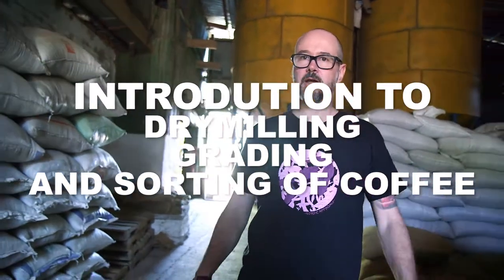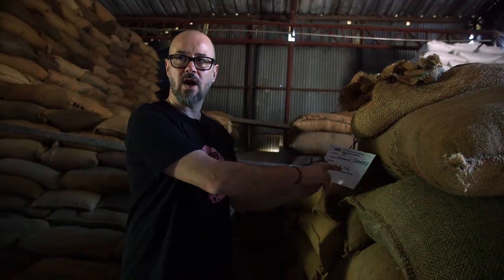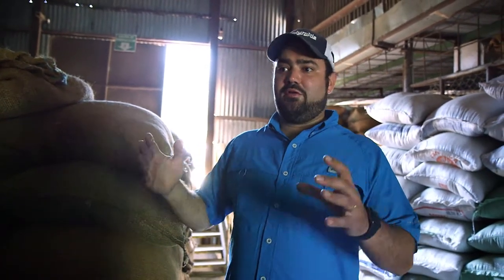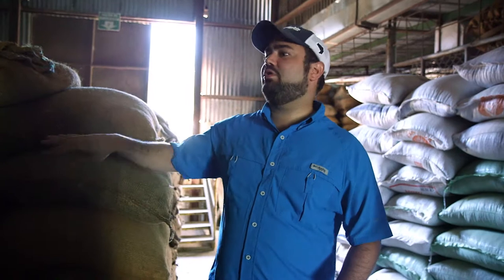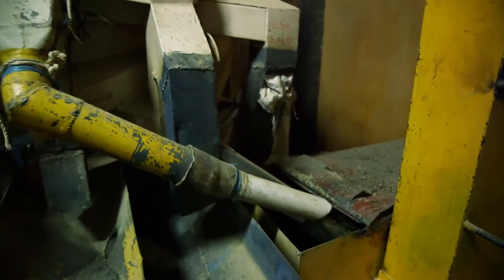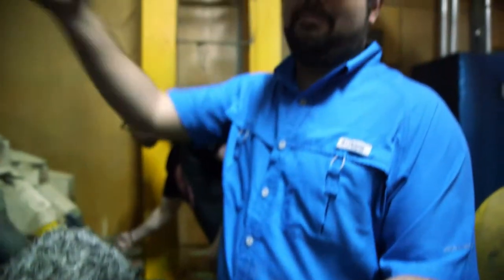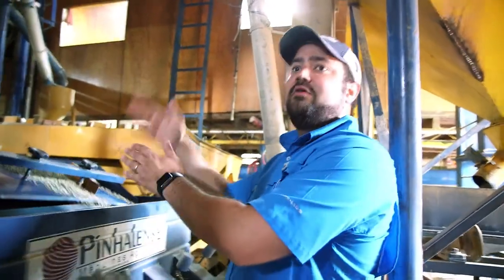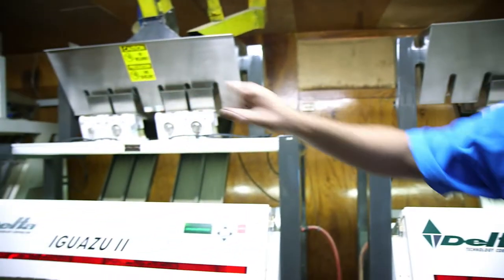Introduction to drymilling, grading and sorting of coffee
After 40-60 days of rest, the parchment is removed and the beans are sorted by screen size. Peaberries are removed, and for Nordic Approach coffees the coffee is also hand sorted to remove any defect beans.